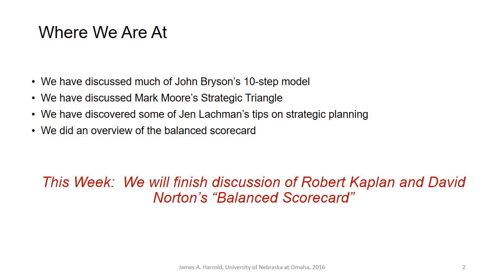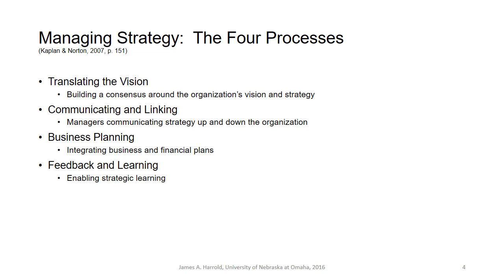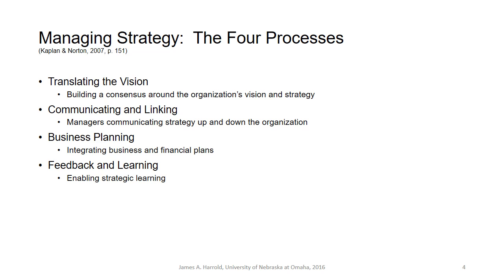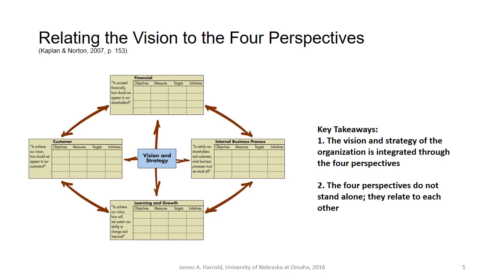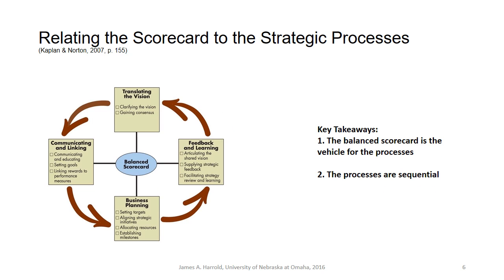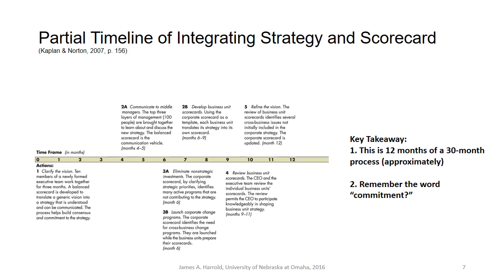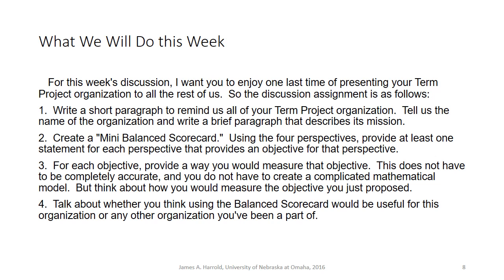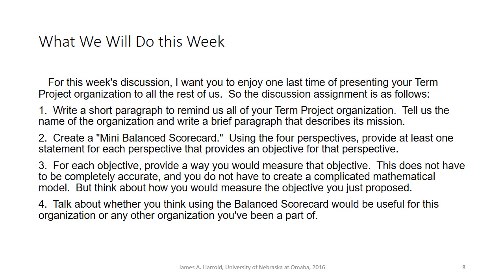PA 4530 Week 11 Overview Oct 2016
PA 4530, Week 11 Overview, Strategic Planning for Government and Nonprofit Organizations, University of Nebraska at Omaha, Fall 2016. Instructor, James Harrold.